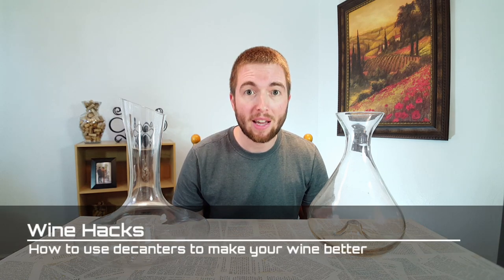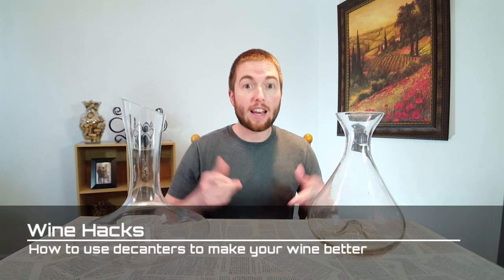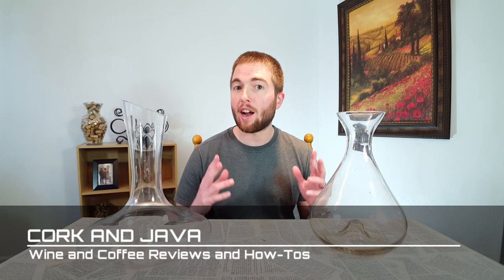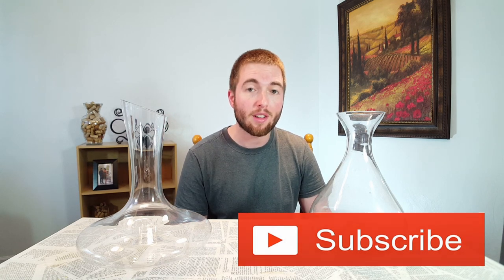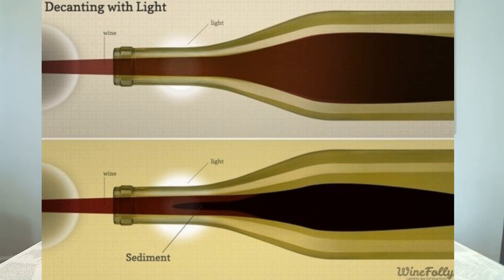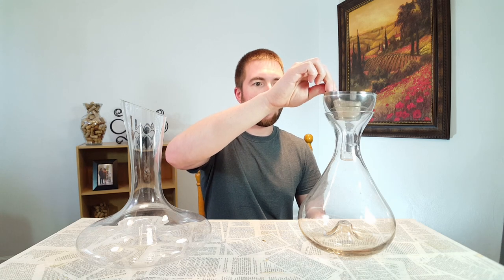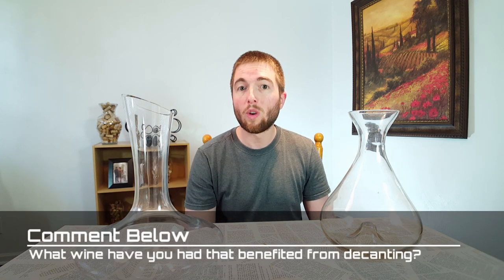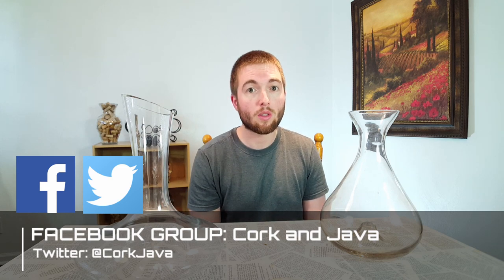How to Use a Wine Decanter | Tips + Advice to Make Your Wine Better! [2018]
Decanting can simply enhance your wine experience.  It seems like serving a wine should be easy enough: Just open and pour. But anyone who has ever struggled with a crumbling cork, or listened to a debate over whether the Cabernet they’re drinking needs to “breathe” more, knows that sometimes it’s not quite so simple.

Purchase our recommended decanter

Decanting is one of those elements of wine service that remains mysterious and intimidating to many drinkers: Which wines need it? When to do it? And how? Is it really even necessary or just a bit of wine pomp and circumstance?

In this video I share advice and tips to both enjoy aged wine without that sandy sediment, and also turn your full bodied "young" wines into smoother, more delicate wines that taste way more expensive than they actually are with aeration.  Decanters truly are
a way to hack wine.  I also warn you about the dangers of too much oxidation of wine.